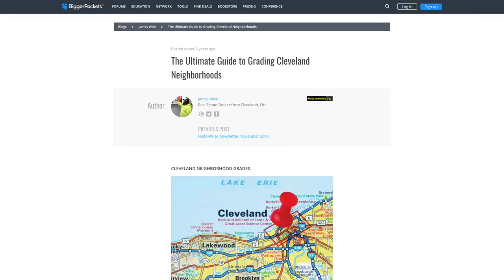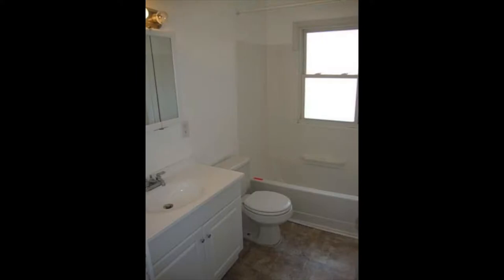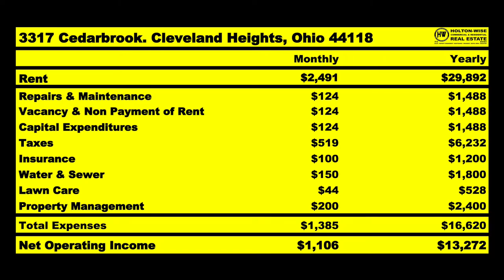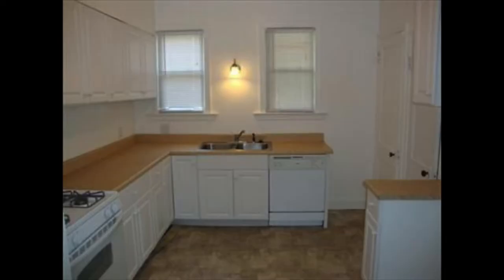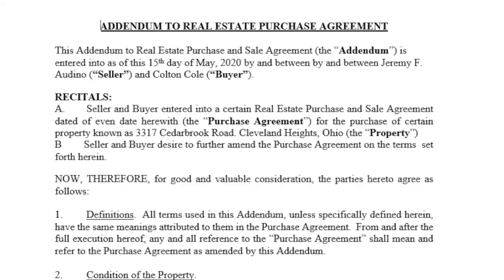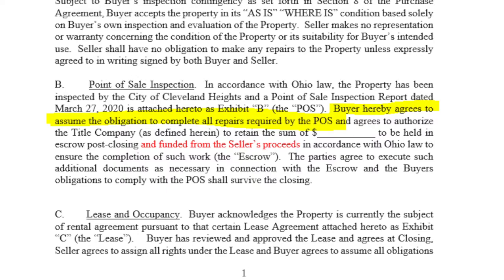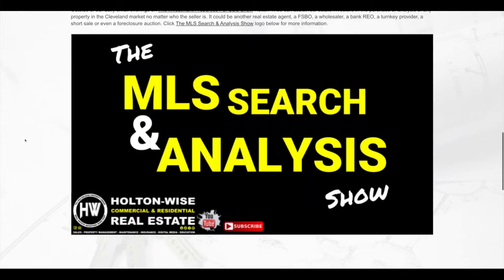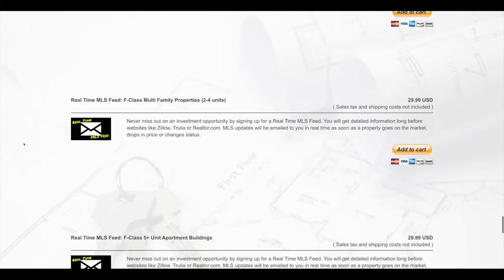Due Diligence on a Cleveland Heights FSBO | MLS Search & Analysis 119 - 3317 Cedarbrook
In the 119th episode of The MLS Search & Analysis Show James is performing due diligence on a large side by side duplex in Cleveland Heights for his client Colton. Colton found this off market FSBO in Cleveland's east side suburb and entered into a pending purchase agreement with the Cleveland Heights home seller. Before closing the sale Colton wanted to get James Wise's take on the property to ensure he was correct about his Cleveland Heights market price, Cleveland Heights market rent assessment and quality of the Cleveland Heights neighborhood as well as the point of sale violations that are required by the city of Cleveland Heights. HoltonWiseTV is investing in Cleveland Heights made easy. If you are interested in buying rental properties in Cleveland Heights and / or would like full service property management in Cleveland Heights reach out to HoltonWise today.

Is Fox News Anchor Clayton Morris a Fraud? | The Morris Invest Allegations - Landlords From Hell 2

Victim Has Evidence Clayton Morris Stole $20k+ From Him | Victims Fight Back - Landlords From Hell 4

🎙️ HELPFUL RESOURCES